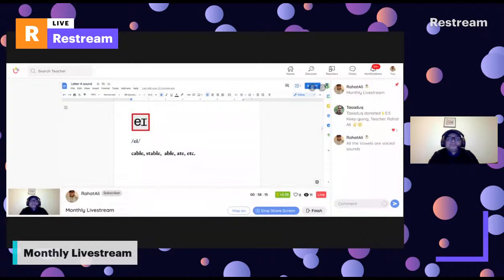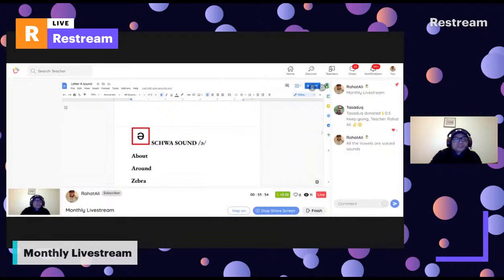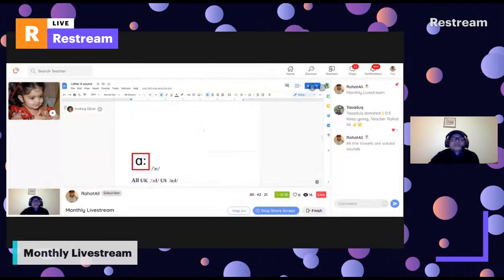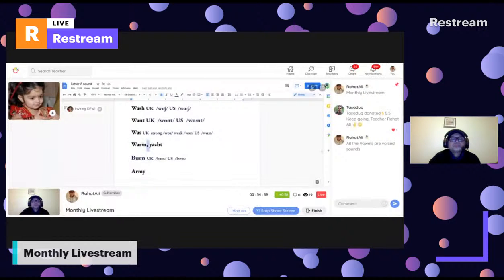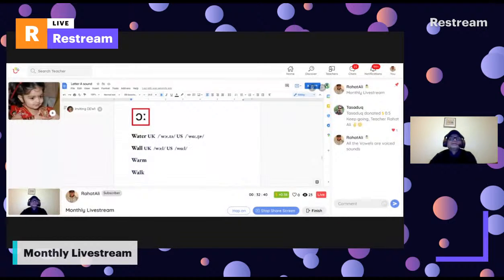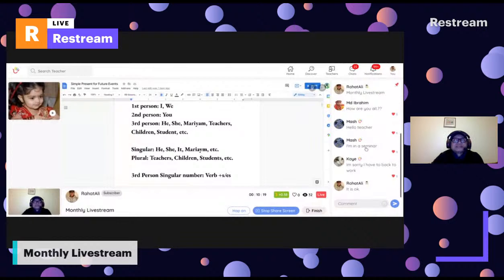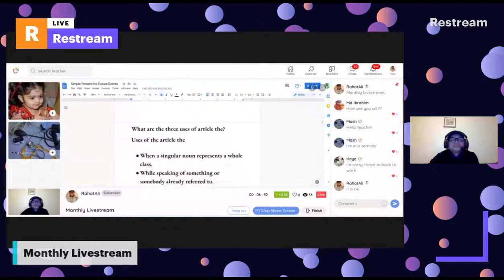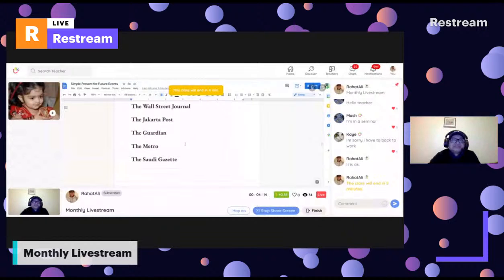RahatAli's LiveStream from the Hallo App: Monthly Livestream